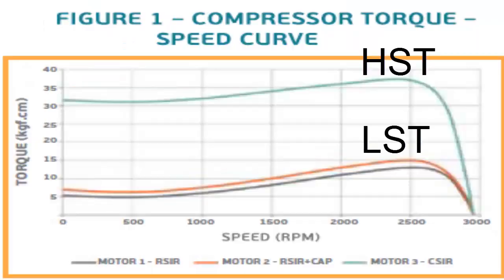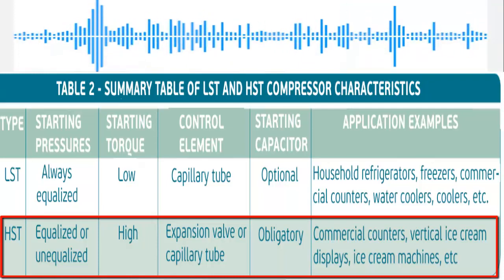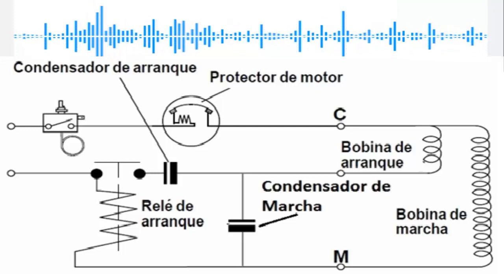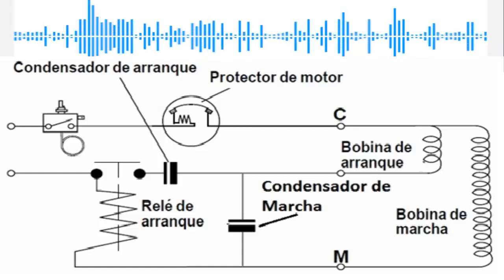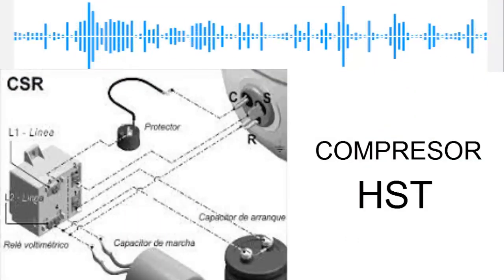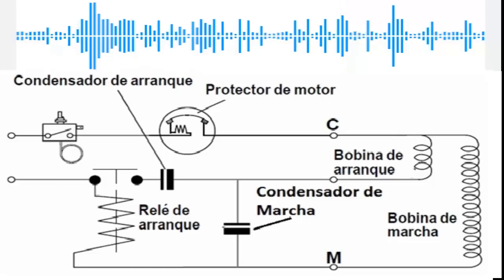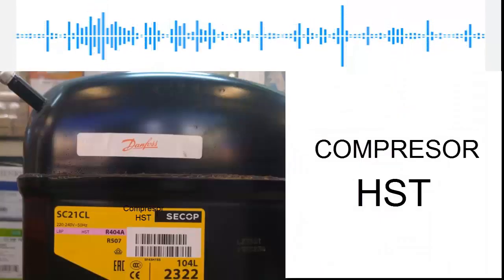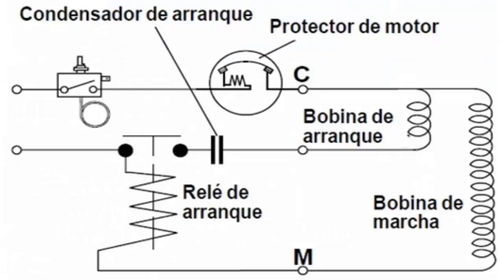What Are High Starting Torque Compressors in Refrigeration? Uses, Connections and Benefits Explained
What are High Starting Torque (HST) Compressors Used in Refrigeration and Their Connections?